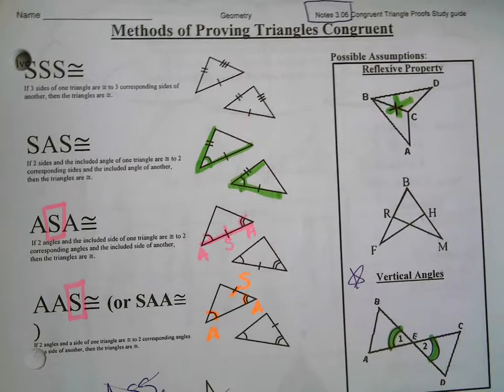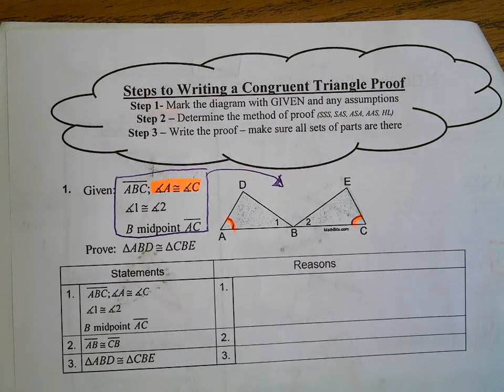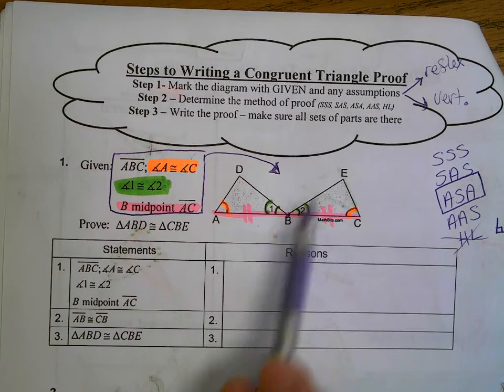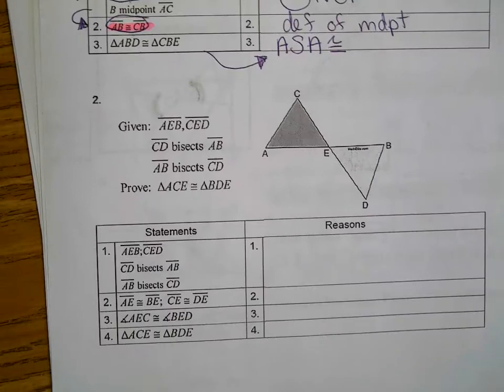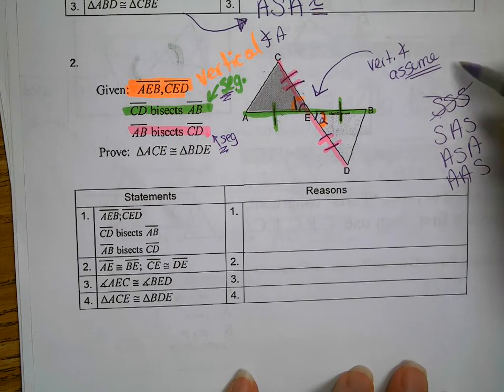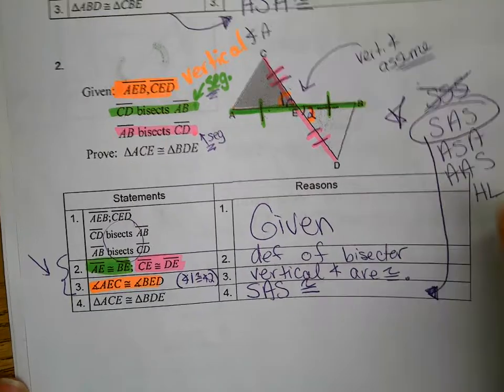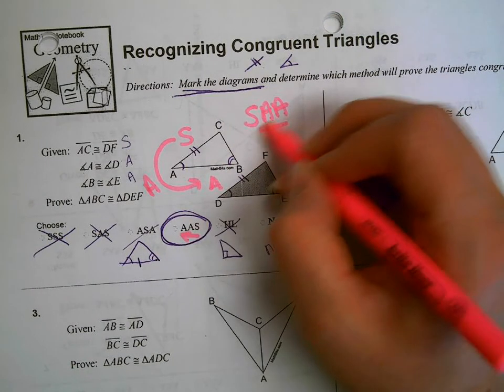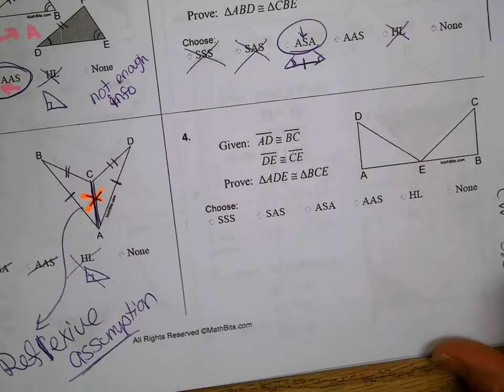GeoR - Notes 3.06 - CONGRUENT Triangles!!